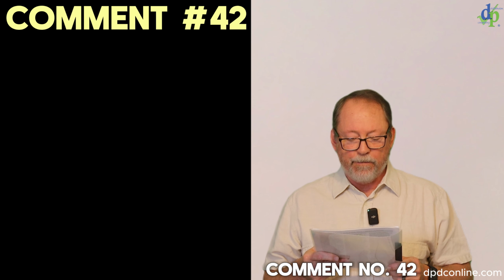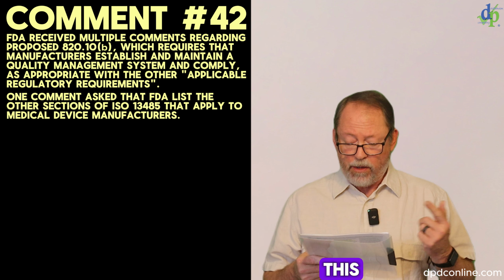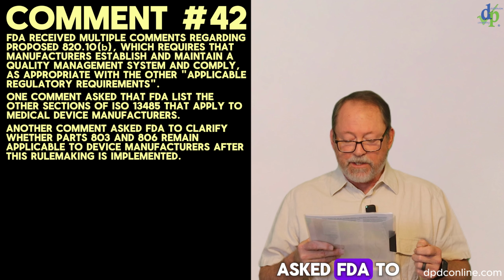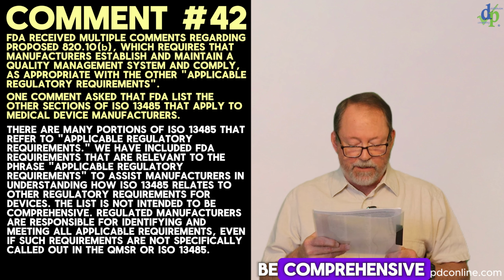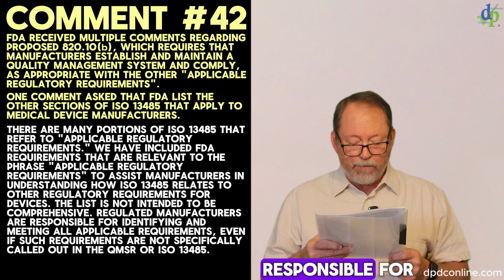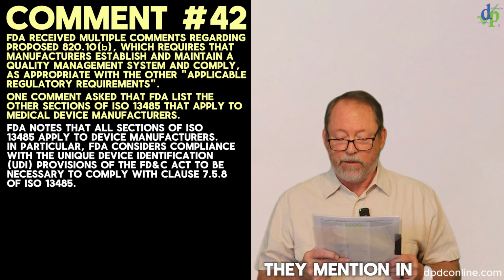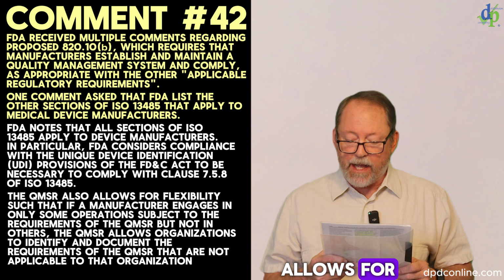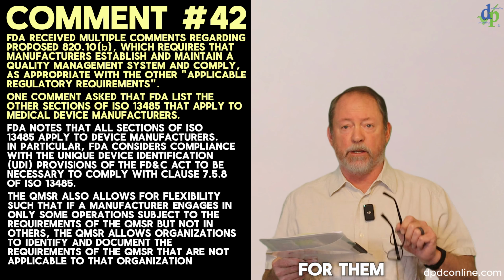FDA Clarifications on Quality Management Systems | DP Minutes QMSR Comment #42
Welcome to our YouTube family! We're excited about this channel where you'll have access to invaluable insights straight from the heart of the medical device industry. Join us for another episode of "DP Minutes," your go-to source for medical device regulatory expertise and compliance knowledge.

In this DP Minute, Darren Reeves from DP Distribution & Consulting, LLC® dives into Comment #42 from the QMSR preamble discussions. We’re over halfway through the 83 comments! Comment #42 addresses feedback on proposed 820.10(b), which requires manufacturers to establish and maintain a quality management system. The FDA received several comments on this, including requests for clarification on applicable sections of ISO 13485 and other regulatory requirements. The FDA’s response clarifies that while they provide guidance, the list is not comprehensive, and manufacturers must identify and meet all applicable requirements. Watch the attached video to hear more about these important discussions!

At DP Distribution & Consulting, LLC®, we're not just here to share information; we're here to empower you with the tools you need to succeed.

Engage With Us:

Hit the play button to gain insights that matter.